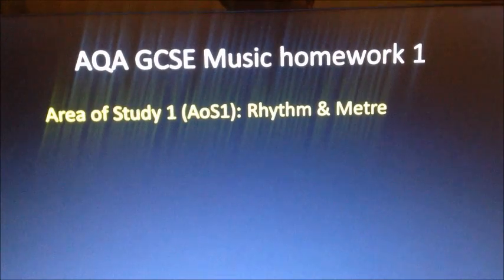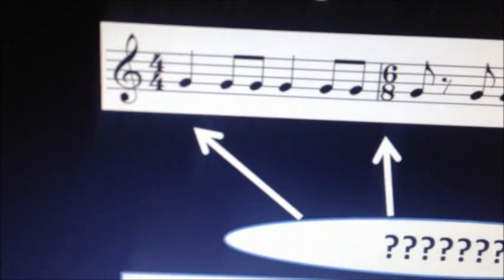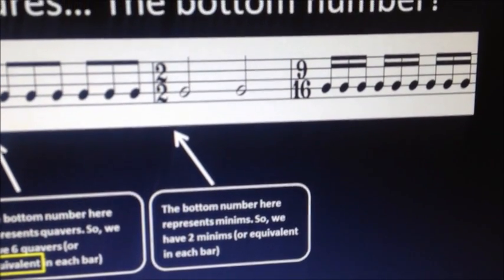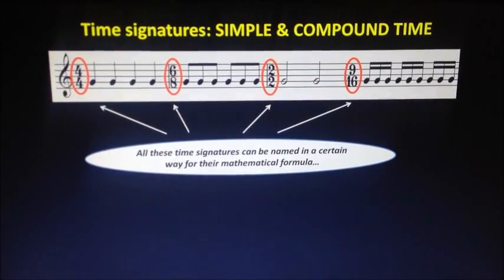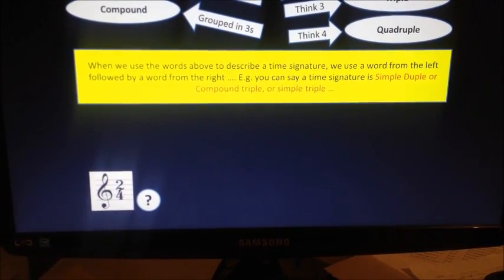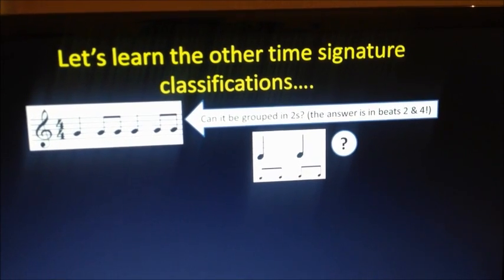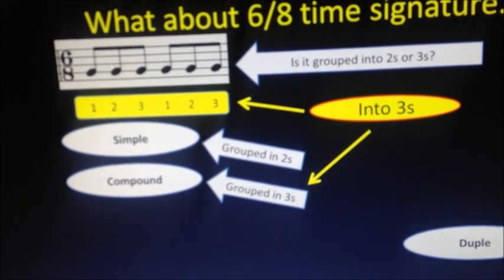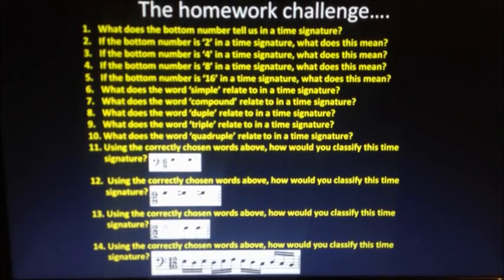HSG AQA composition homework task 1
These homework tasks will be staggered ... This one is based on Area of Study 1 for GCSE Music (AQA). The rest will follow (stagger them for your own sake!) :)
(I made one mathematical vocal error on one of the pages... Prize if you find it ... Oh and the error isn't the "15 questions, sorry 14 questions" bit at the end ... It's an actual slip of the tongue - an error about time signatures!) ... Oh, and it's not the "tempos / tempi" bit either!